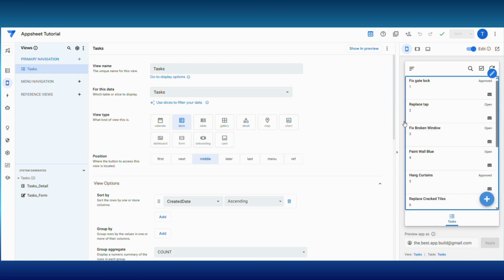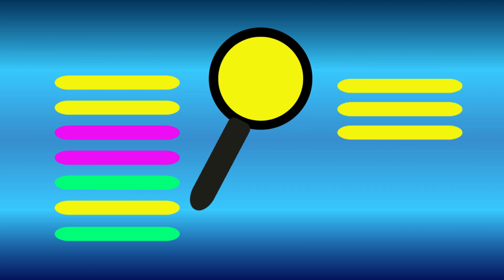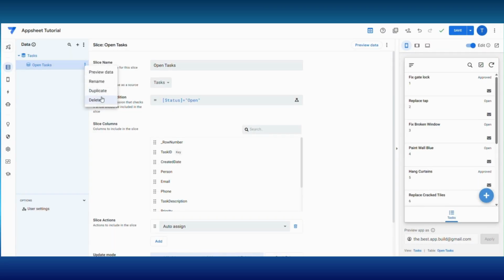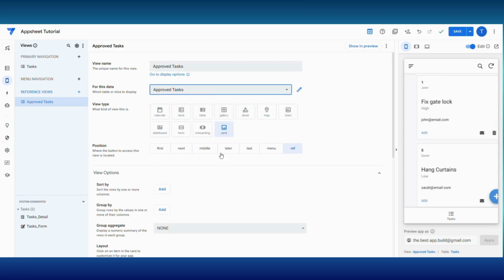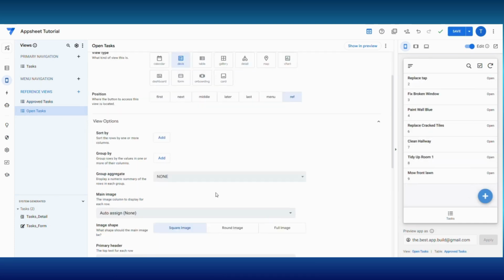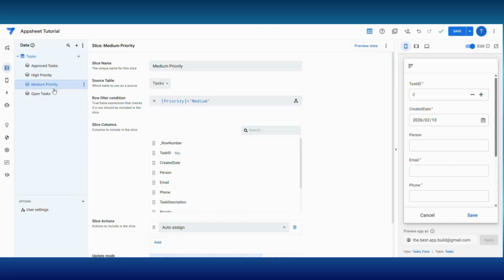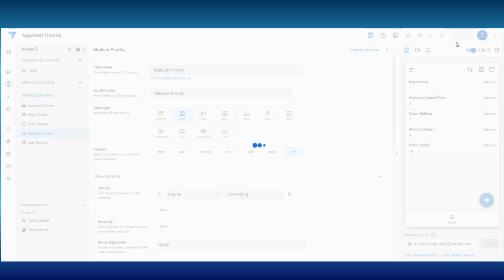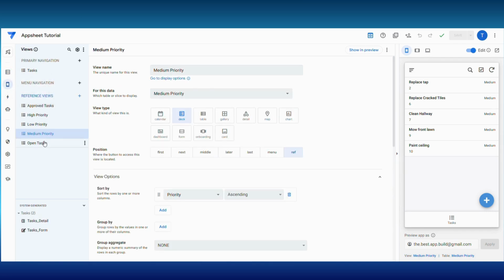AppSheet Slices Explained: Filter Data the RIGHT Way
If your AppSheet app is starting to feel messy, this video is for you.

In this AppSheet tutorial, I explain filters and slices and show you how to display only the data you actually need — without changing your original table.

You’ll learn:

What a slice is and how it works

The difference between tables and slices

How to create slices for completed and incomplete tasks

How to attach slices to views

Slices are the key to building clean, professional AppSheet apps that scale as your data grows.

💬 Comment if you want the sample spreadsheet